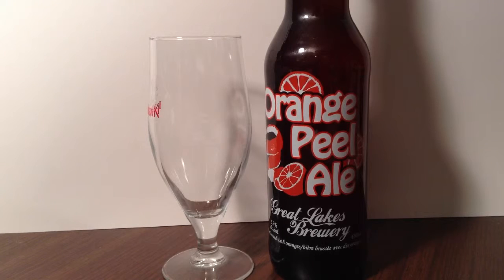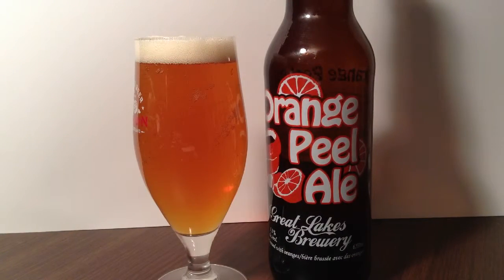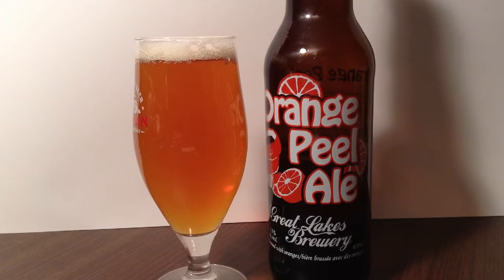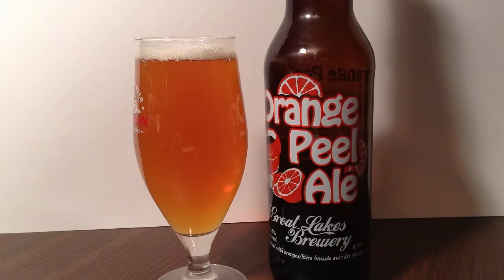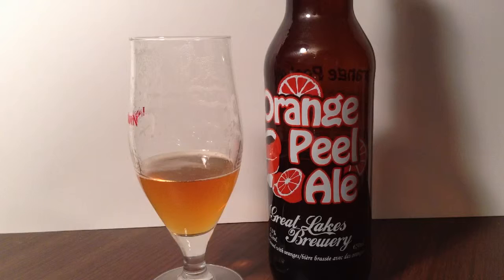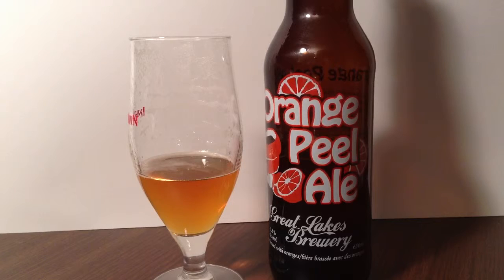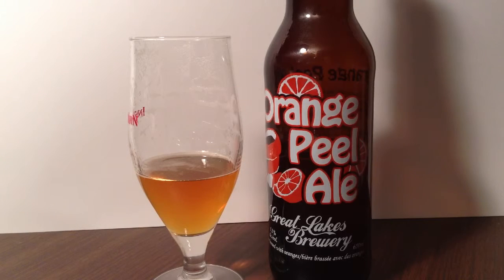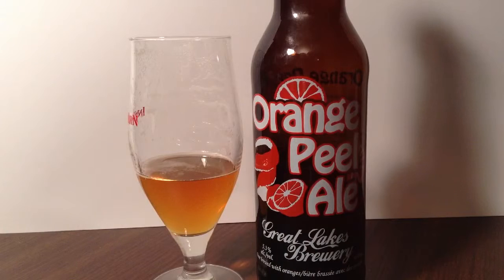474: Great Lakes Brewery: Orange Peel Ale